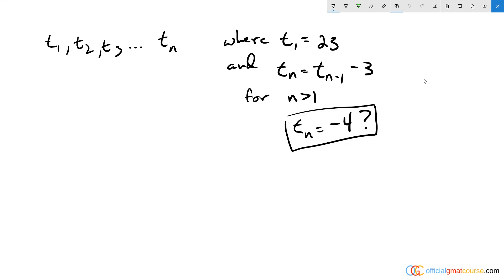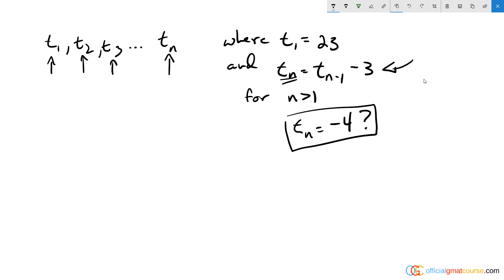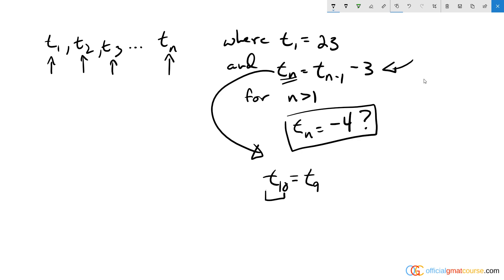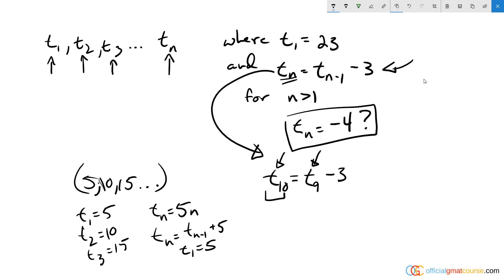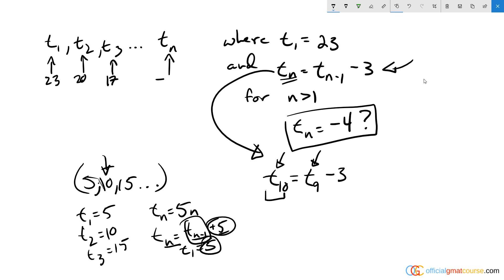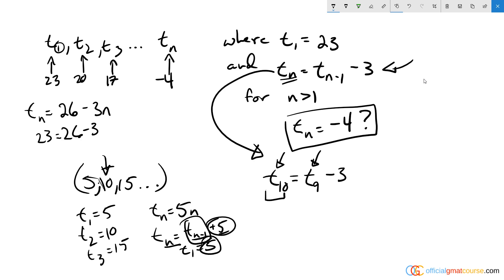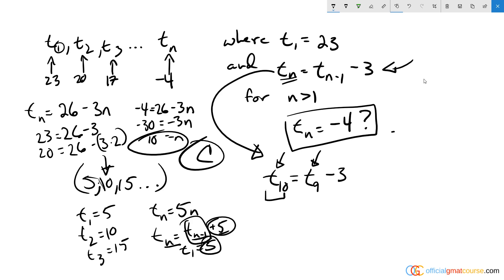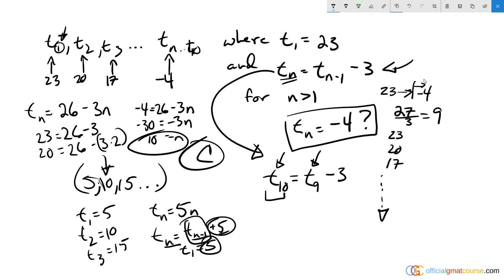In the arithmetic sequence t1, t2, t3, ..., tn, t1=23 and tn=tn−1−3 for each n greater than 1.